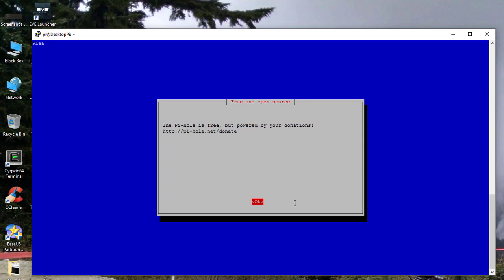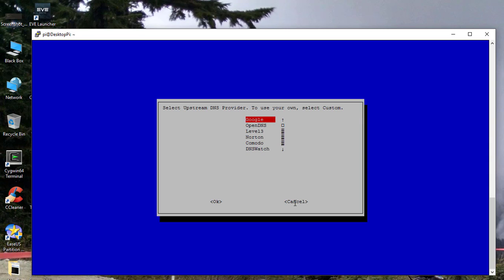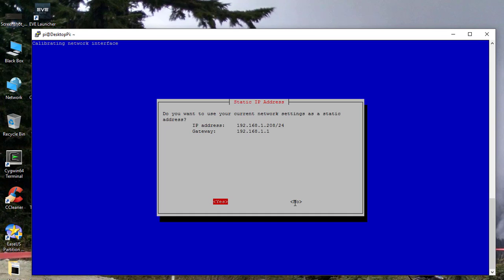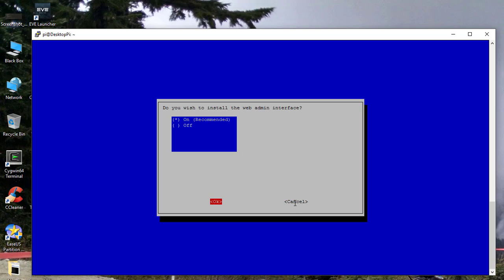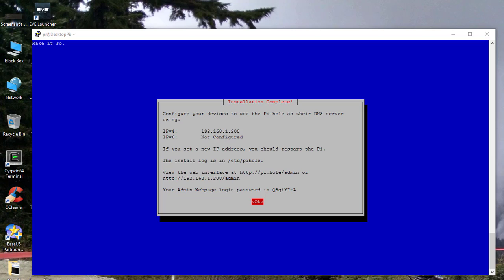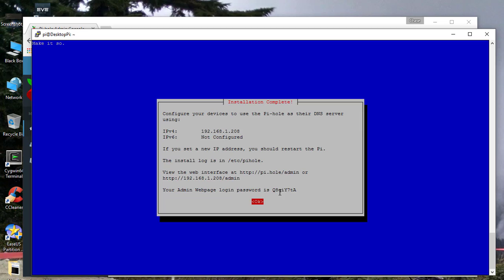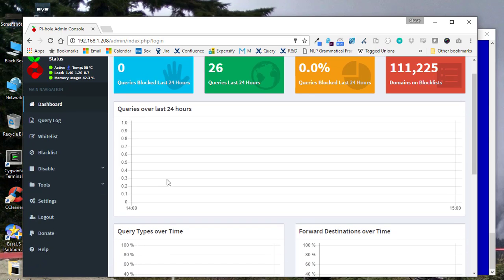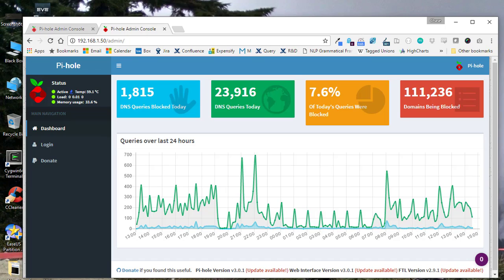Blocking YouTube Ads Part 3 - Installing PiHole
A quick tutorial on how to set up PiHole on your Raspberry Pi.  Installing PiHole on your RPi and having your router point to your Raspberry lets you block advertisements network wide (no ads on mobile aps, on your TV's apps, not on tablets, etc.).  If a device is connected to your network, that device will probably not see many advertisements anywhere on the web.

Follow the command prompts.

Raspberry Pi 3

32 GB Micro SD Card

2.5 amp USB-Micro Charger

Raspberry Pi 3 Case

10/100/1000 USB Ethernet Adapter